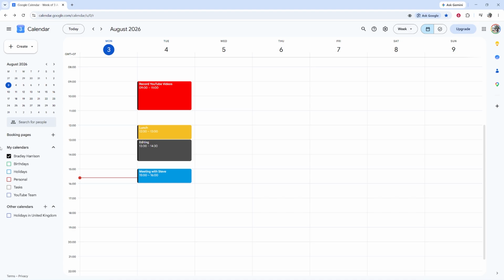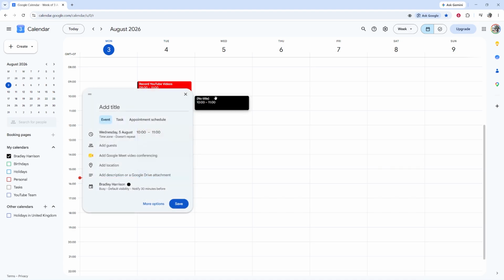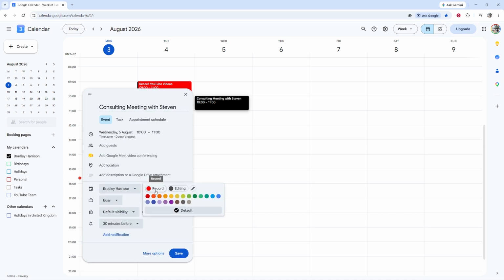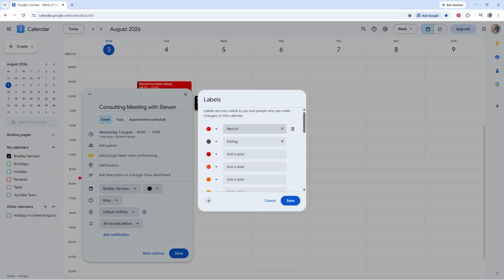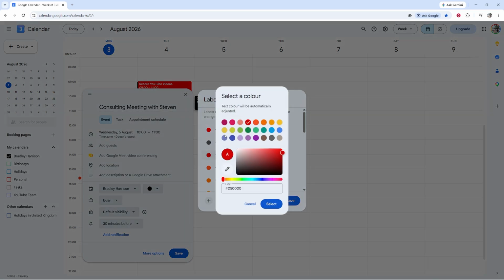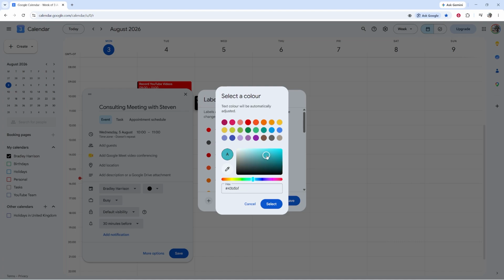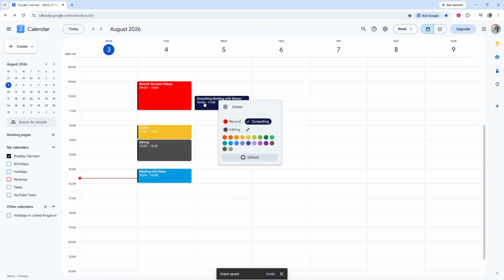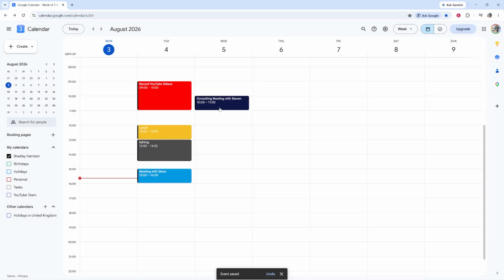How To Add Custom Colors To Google Calendar (Step By Step)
In this video, I show you how to add custom colors to Google Calendar. A new update! Did this video help? Thanks!